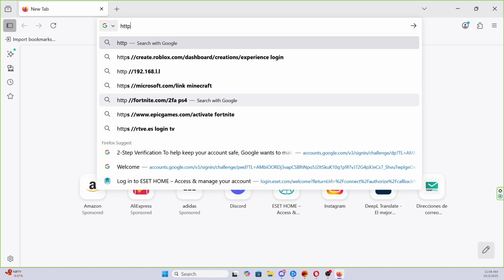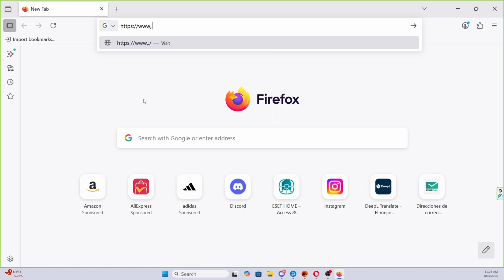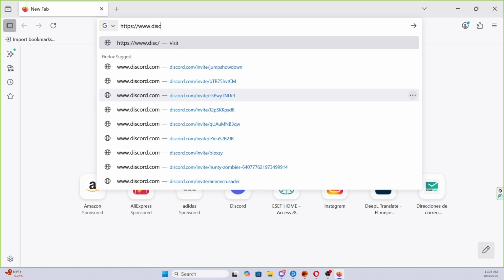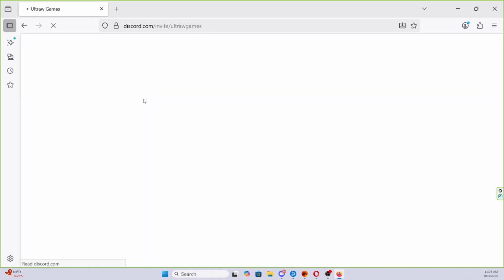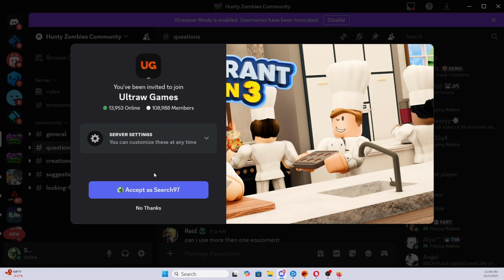HOW to JOIN RESTAURANT TYCOON 3 DISCORD SERVER ✅PC & MOBILE✅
in a few seconds I will show you HOW to JOIN RESTAURANT TYCOON 3 DISCORD SERVER PC & MOBILE
Learn step by step how to join the official Restaurant Tycoon 3 Discord server on both PC and mobile. This guide will help you connect quickly, whether you are new to Discord or just want to join the Restaurant Tycoon 3 community.